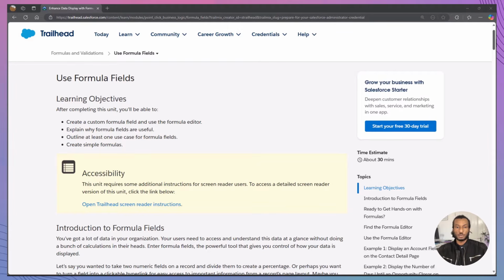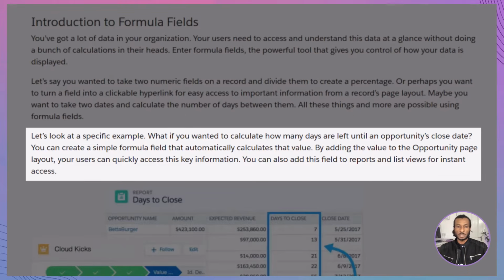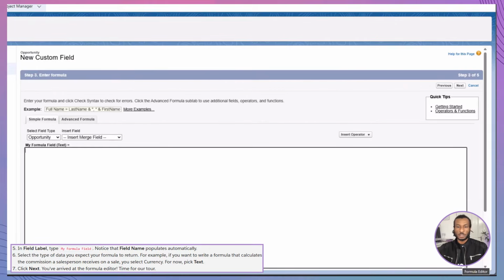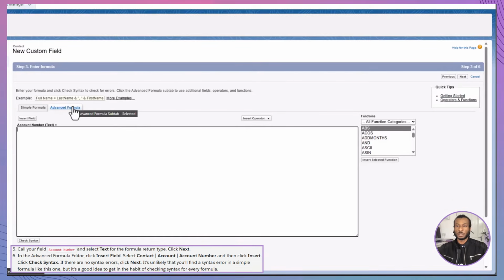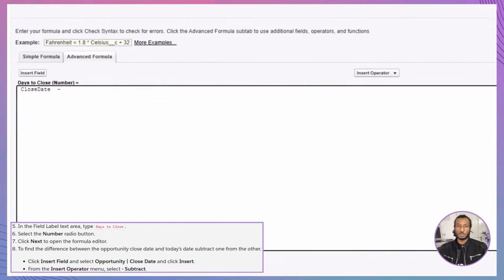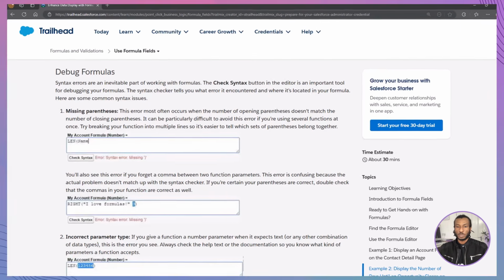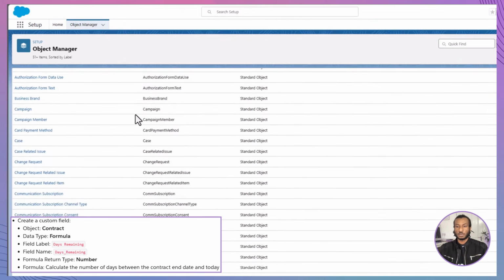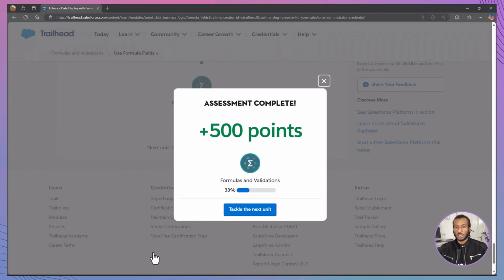Use Formula Fields in Salesforce | Build Business Logic with Clicks Salesforce Complete Guide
Use Formula Fields in Salesforce | Build Business Logic with Clicks

🧮 Ready to make your Salesforce data smarter and more dynamic? In this video, we cover how to use Formula Fields from the Build Business Logic with Clicks module on Salesforce Trailhead (part of the Prepare for Your Salesforce Administrator Credential trail). Formula fields automatically calculate values and display real-time data without users needing to lift a finger!

In this video, you’ll learn how to:

Create formula fields to automate calculations across your Salesforce objects.

Use functions and operators like IF, TODAY(), and math formulas to build powerful logic.

Reference fields from related objects to pull in data dynamically.

Apply best practices to design clear, efficient, and maintainable formulas.

Perfect for Admins, Developers, and anyone preparing for Salesforce certifications! Build smarter record pages and make your CRM work harder for you.